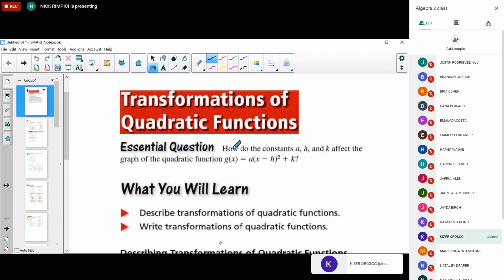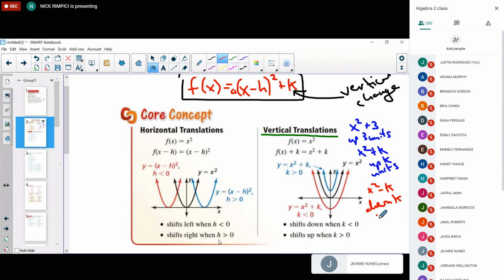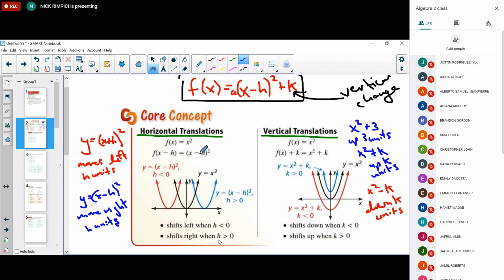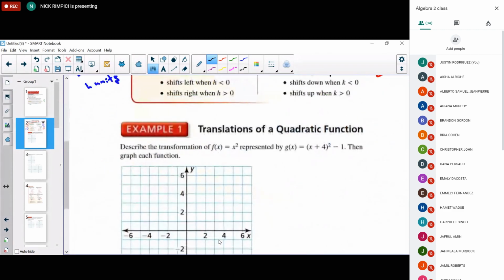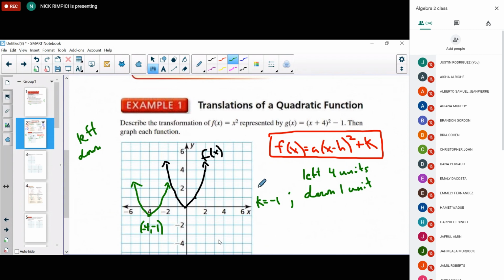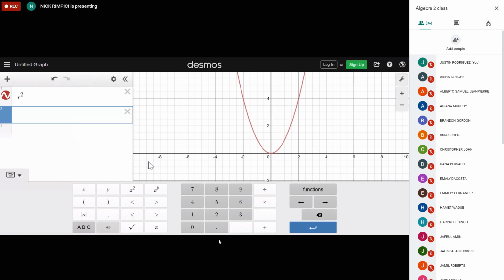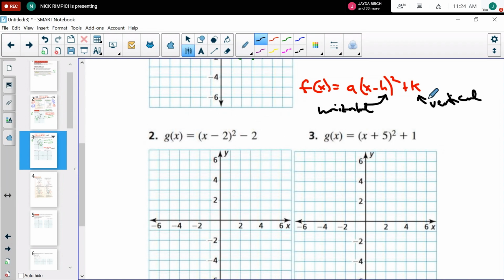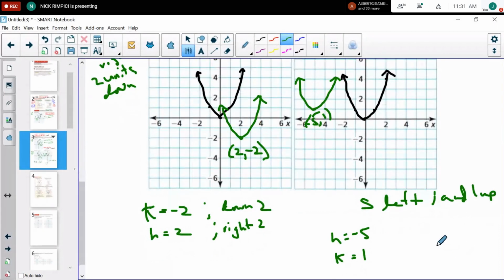Desktop 2020 10 29